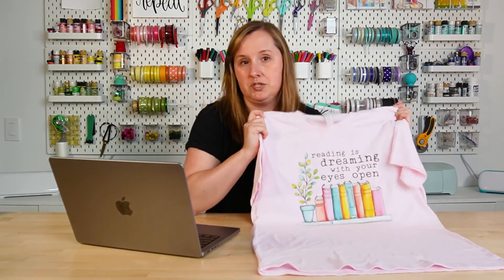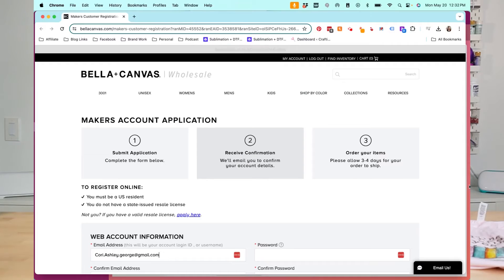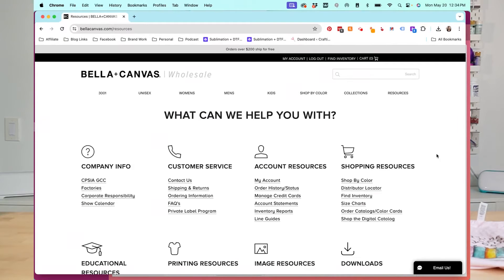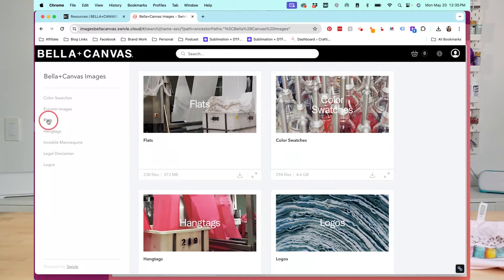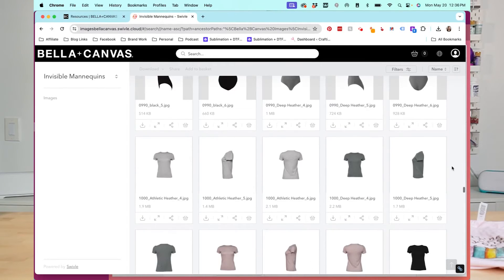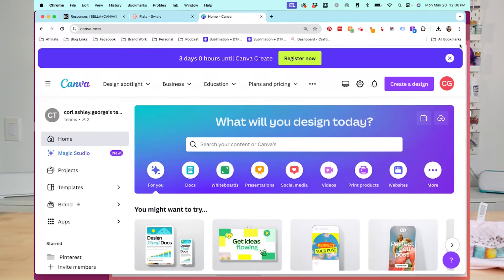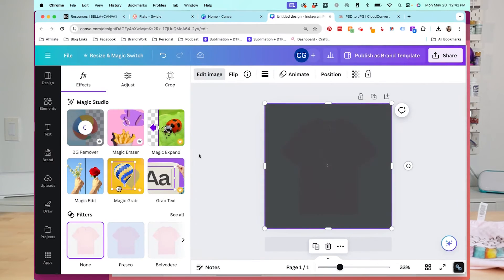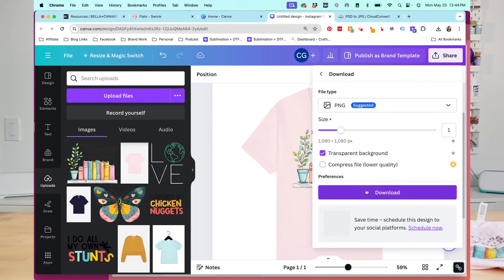How to Make a Mockup in Canva for Beginners!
Creating mockups of your products is easy using the free version of Canva! Here's how to take a photo of a product and add your own image to show a client how a final project will look or to use in your online shop!

00:00 Intro
01:15 What is a Mockup?
02:33 BELLA+CANVAS Maker's Account
03:16 BELLA+CANVAS Image Media Gallery
05:37 How to Convert to a JPG
05:58 Canva Canvas
06:16 How to Upload the Shirt Photo and Your Design
06:55 How to Place a Design
07:23 How to Download a Mockup
07:32 Wrap Up